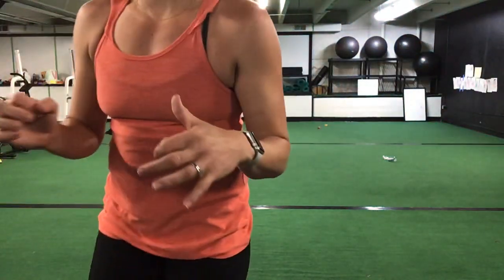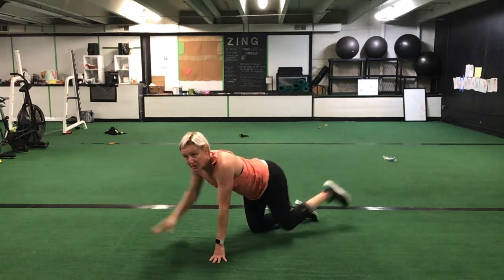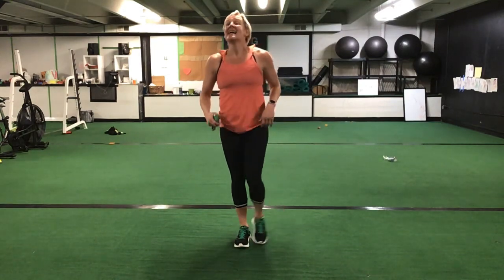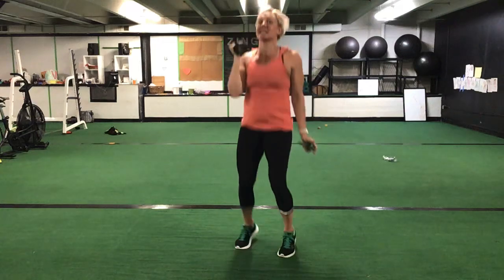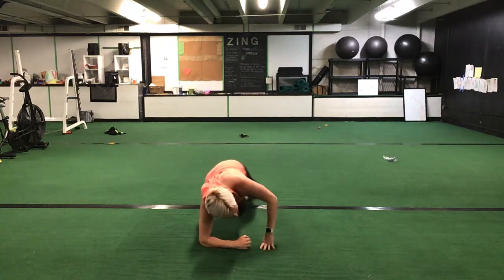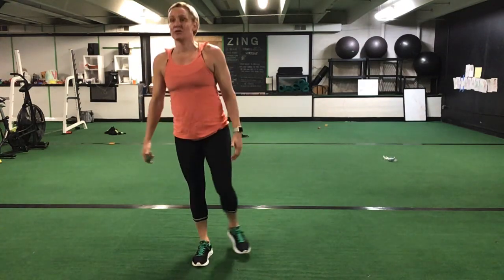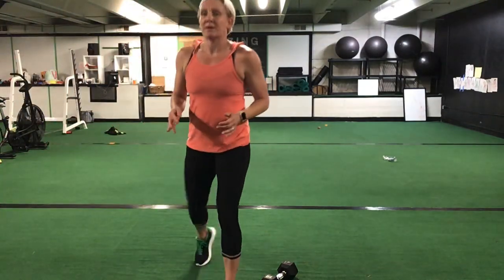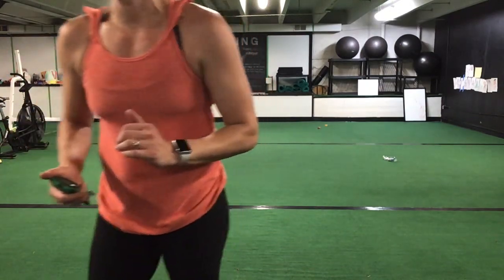40s and that 10 minute pyramid 😍🔥